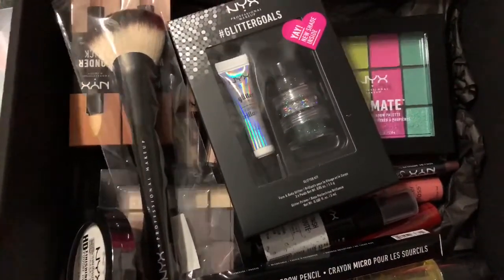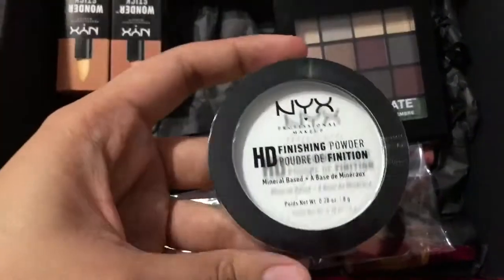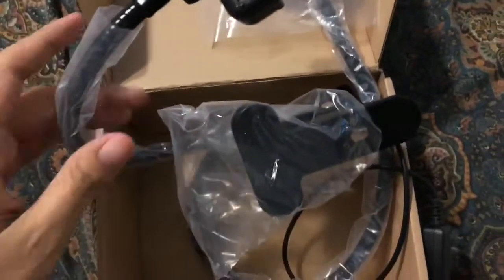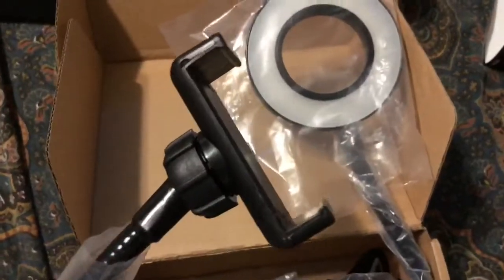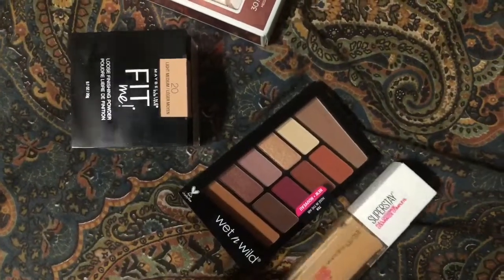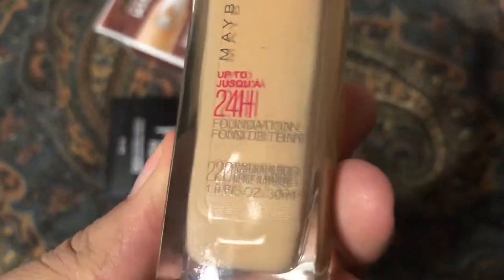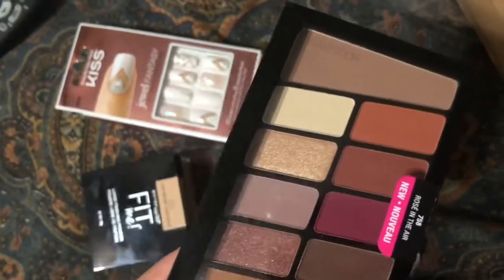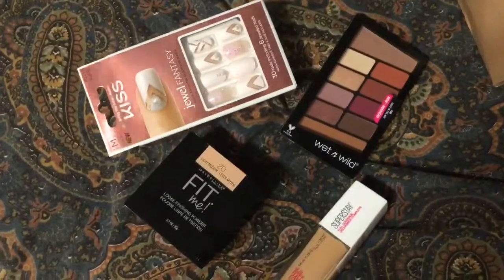I CANT SAY NO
VLOG: toys r us, mom life, life with a toddler, packages, makeup, unboxing PR, makeup no buy, makeup hoarder, dinner date etc.